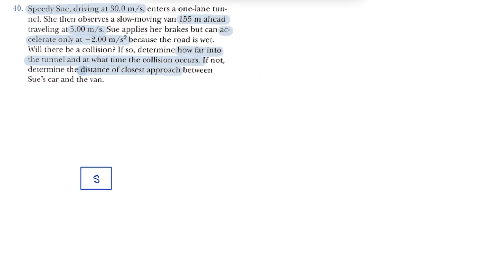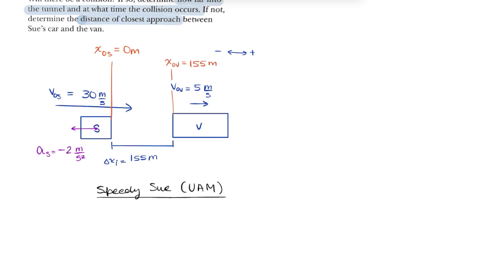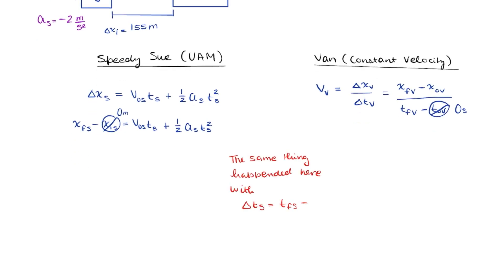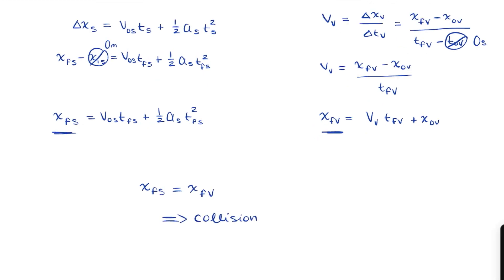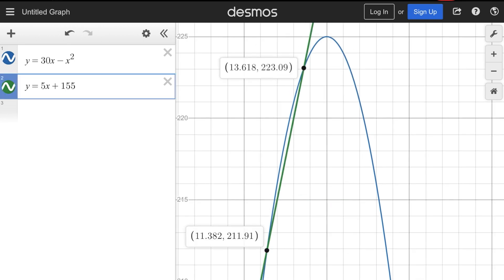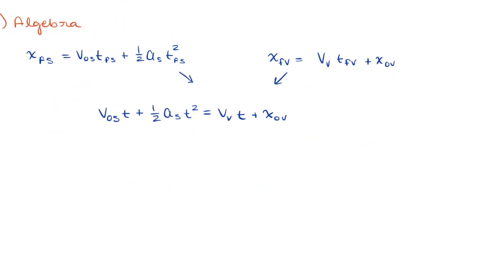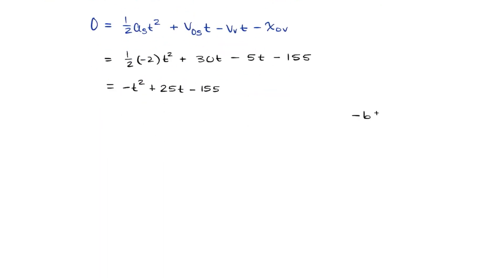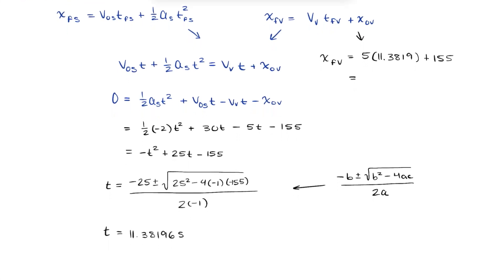Speedy Sue, driving at 30.0 m/s, enters a one-lane . . . | Will the car collide with the Van?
Question: Speedy Sue, driving at 30.0 m/s, enters a one-lane tunnel. She then observes a slow-moving van 155 m ahead traveling at 5.00 m/s. Sue applies her brakes but can accelerate only at -2.00 m/s^2 because the road is wet. Will there be a collision? State how you decide. If yes, determine how far into the tunnel and at what time the collision occurs. If no, determine the distance of closest approach between Sue’s car and the van.